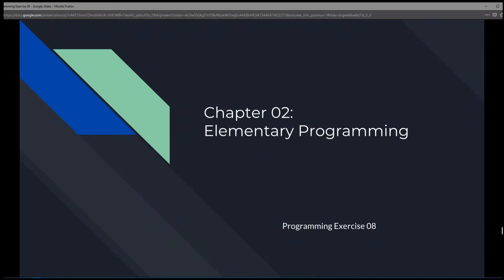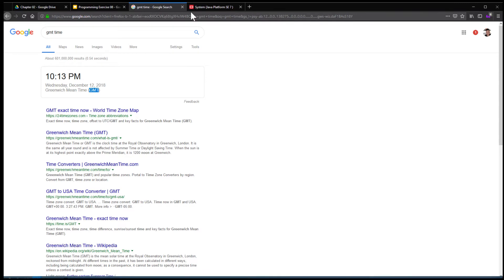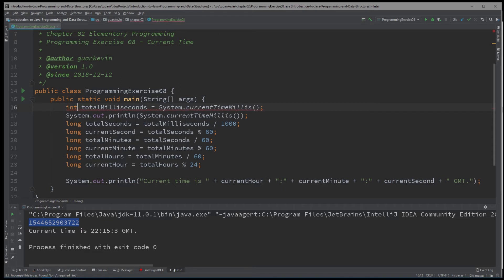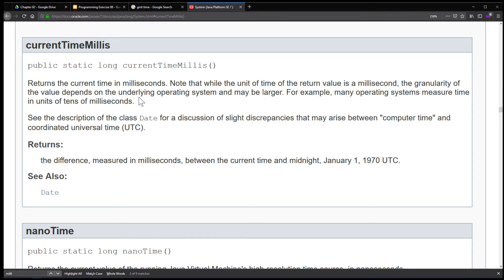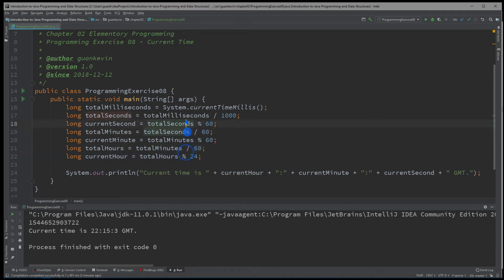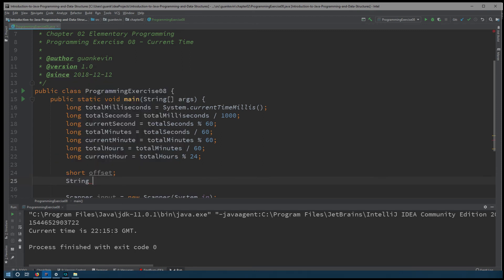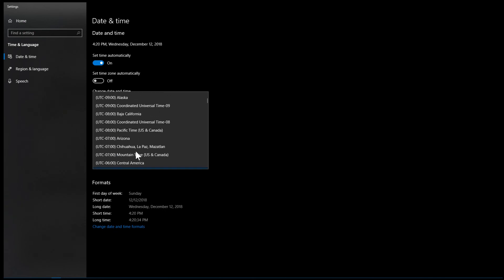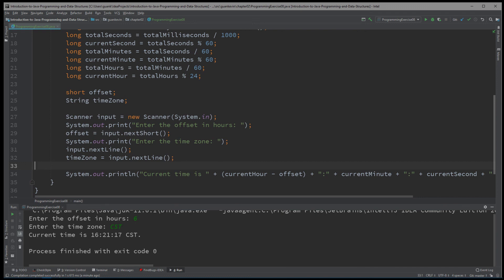Intro to Java Chapter 02 Exercise 09 - Physics: Acceleration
Chapter: 02 Elementary Programming
Programming Exercise: 09 - Physics: Acceleration
Programming Language: Java
IDE: Intellij
Theme: Darkest Dark
Recording Software: CyberLink Screen Recorder